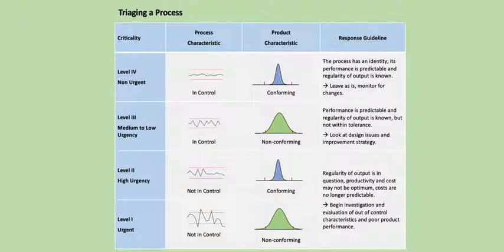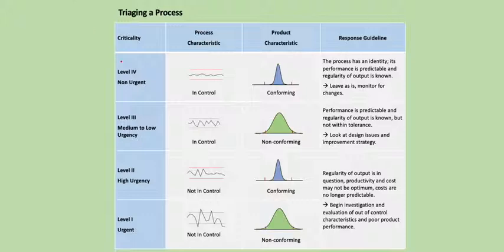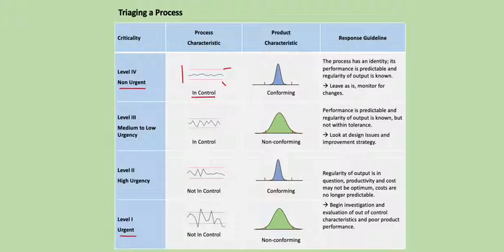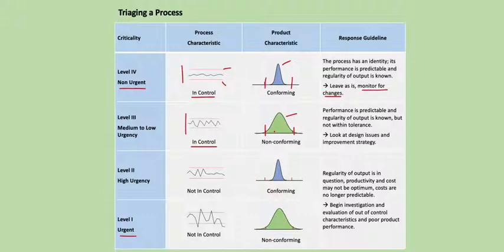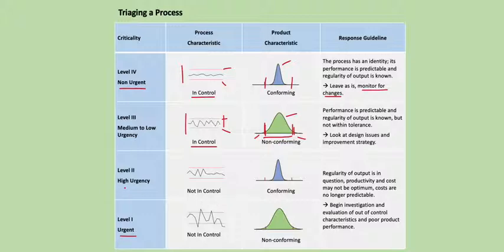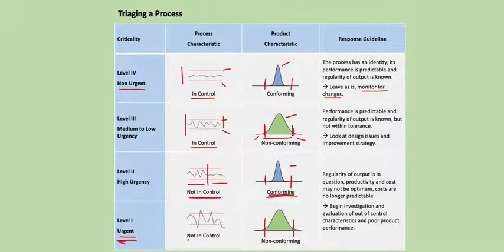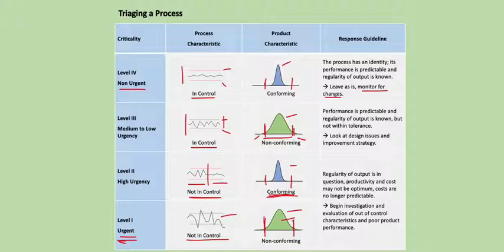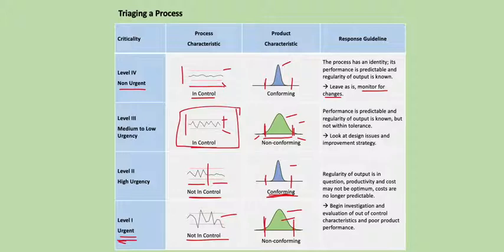Triaging a Process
Allocating resources based on process criticality.